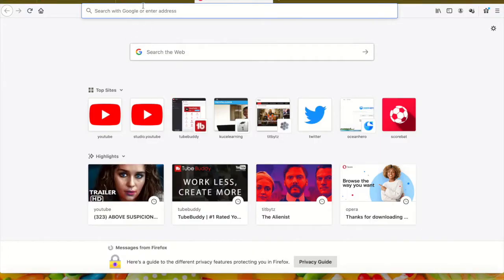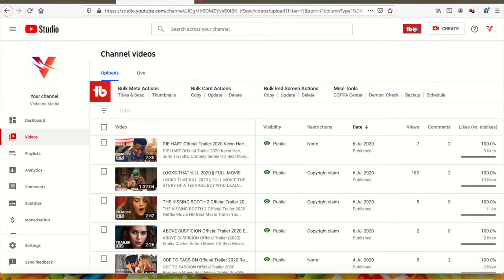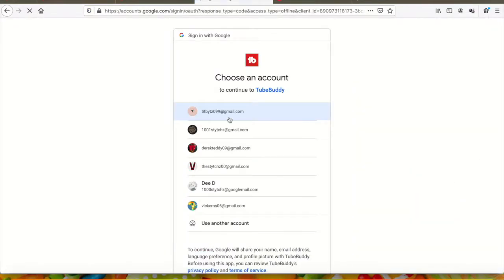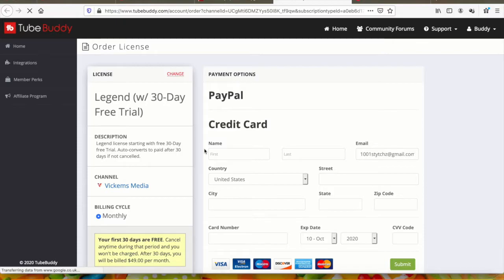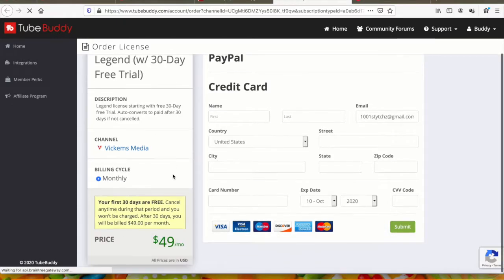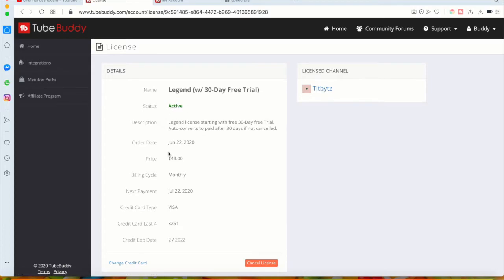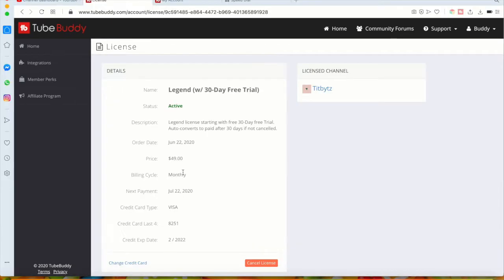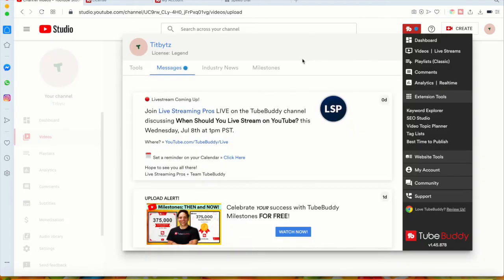GAIN VIEWS WITH TUBEBUDDY FREE 30 DAYS LEGEND LICENSE || Gain Views As A Small Youtuber